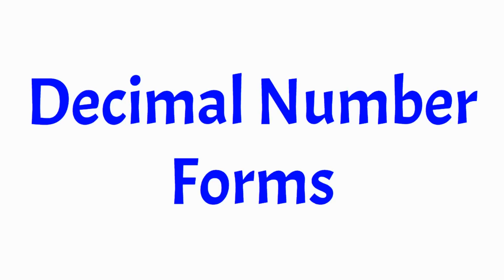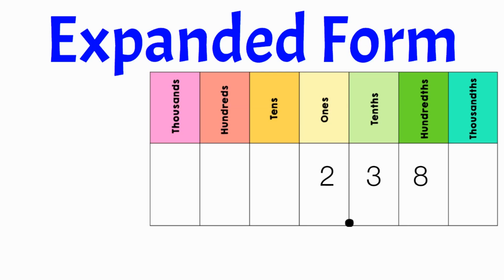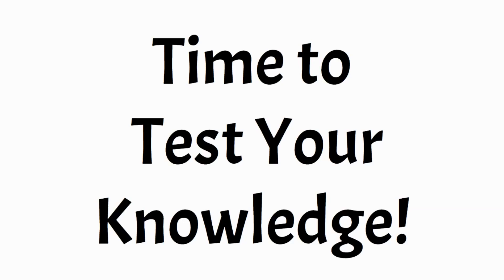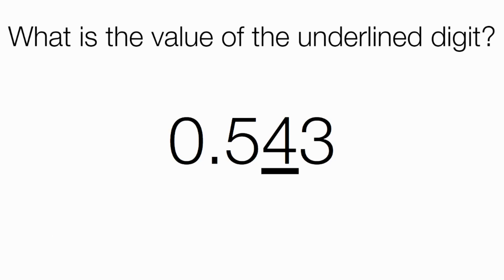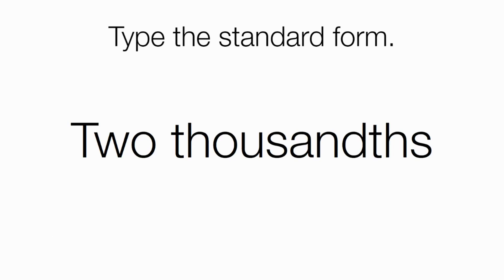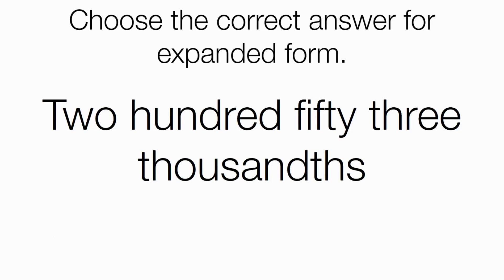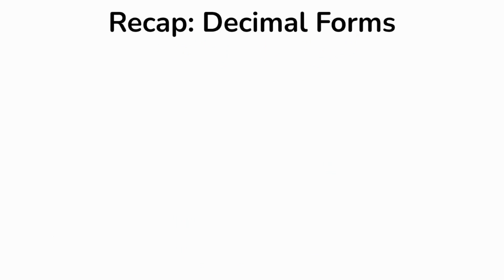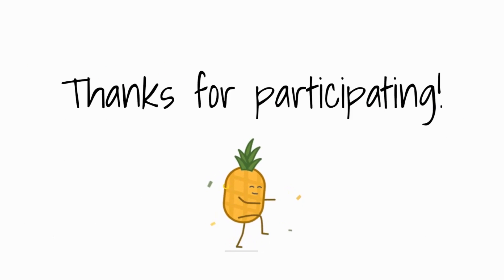Decimal Number Forms